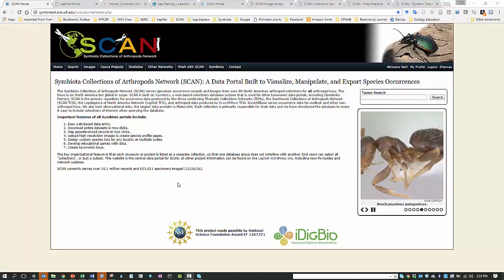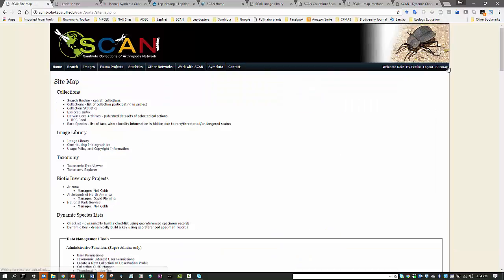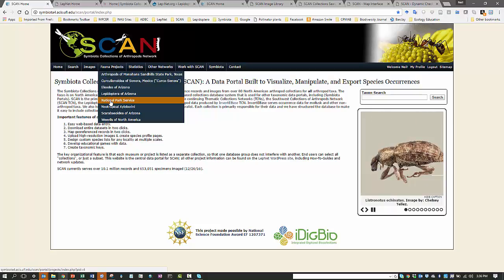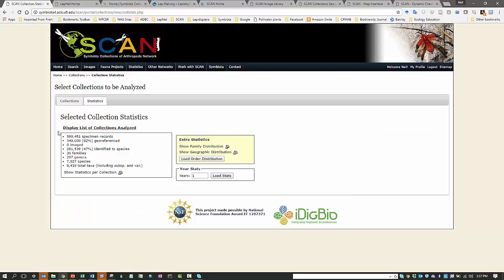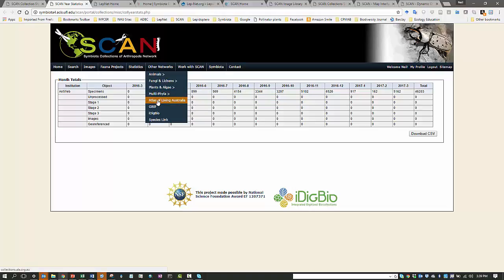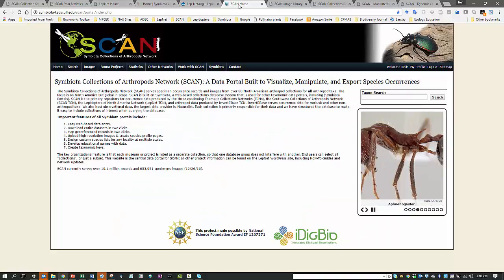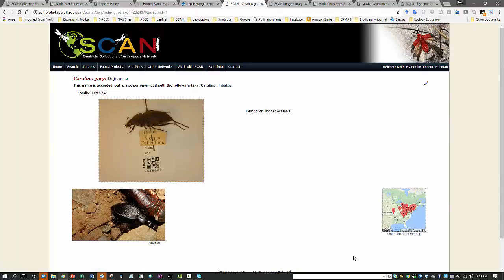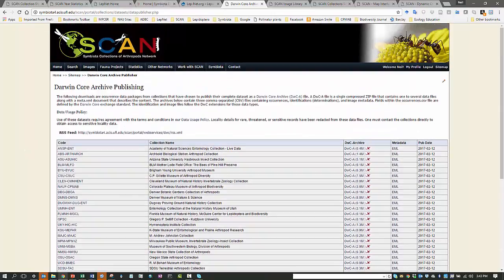SCAN Overview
A 10-minute overview of the data portal